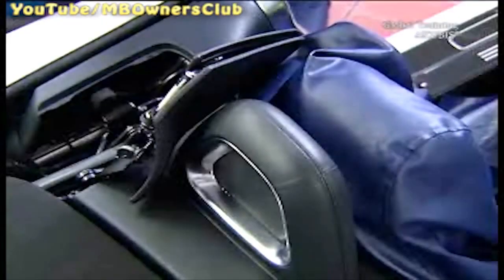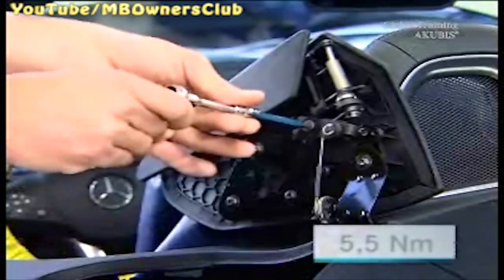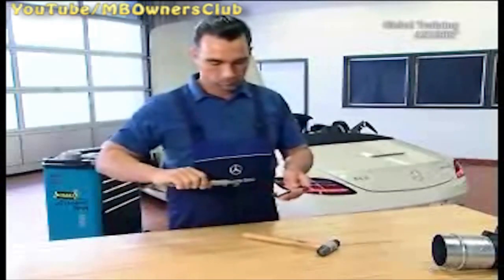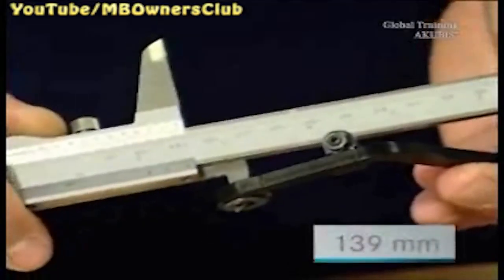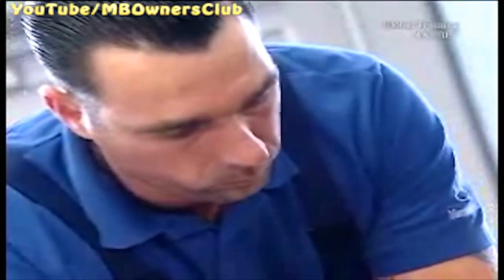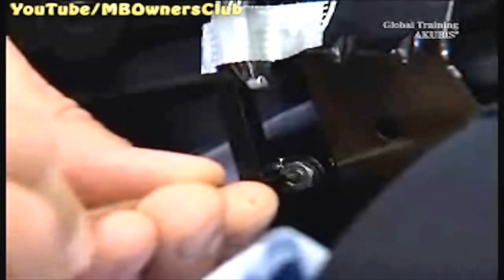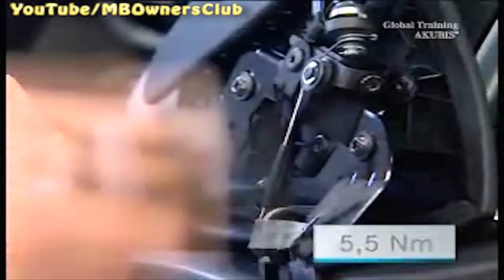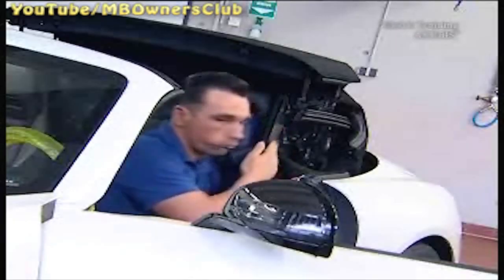How to Rework S-Brackets and Soft Top Linkage on the Mercedes-Benz SLS AMG Roadster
In this video, we show you how to rework the S-brackets (side flaps) and soft top linkage on the Mercedes-Benz SLS AMG Roadster. The side flap is a critical component that protects the convertible soft top linkage, and if the auxiliary flap touches the soft top, the S bracket must be reworked. We will take you through the steps to adjust the cable tension, remove and rework the S bracket, and reinstall the cable to ensure proper function of the side flap.